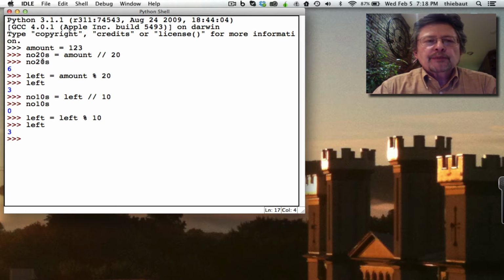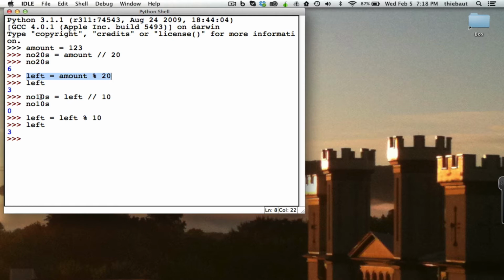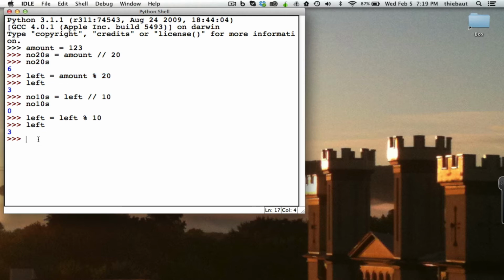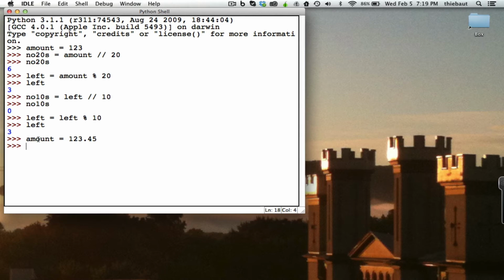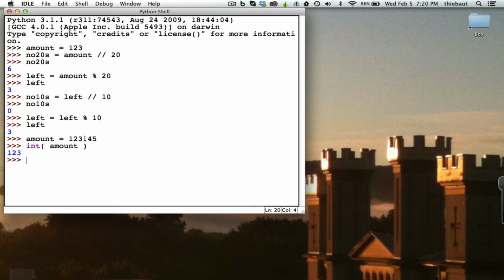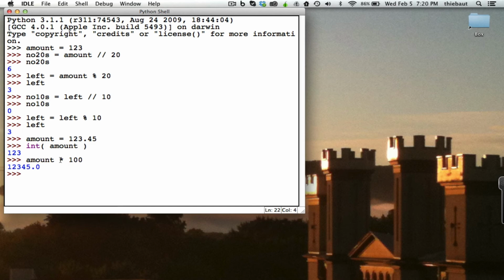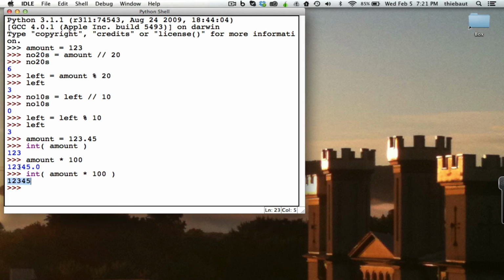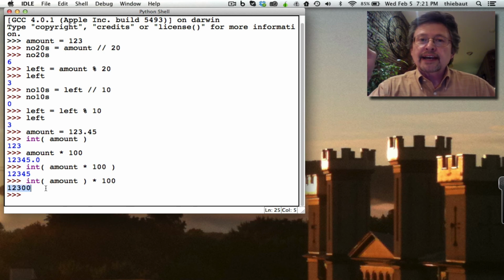CSC111 Comments on Homework 2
Some comments about transforming a float (123.45) into two integers (123 and 45).